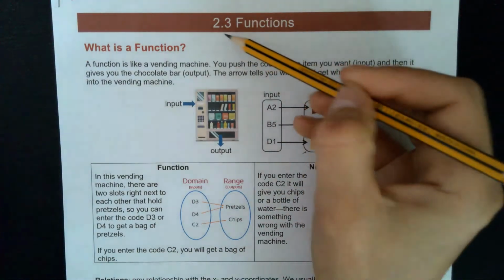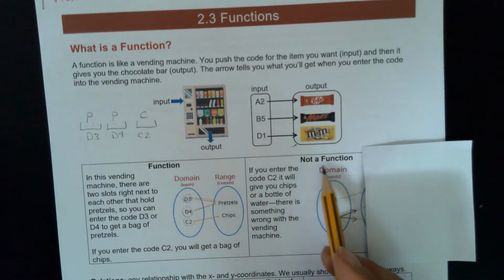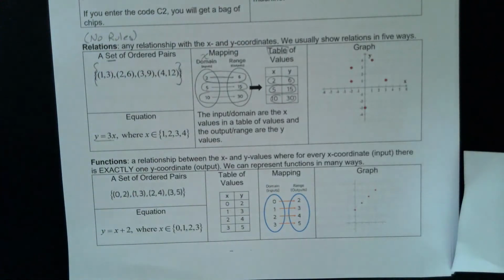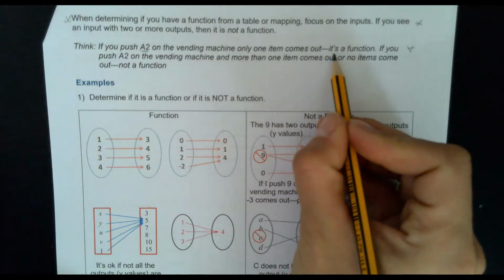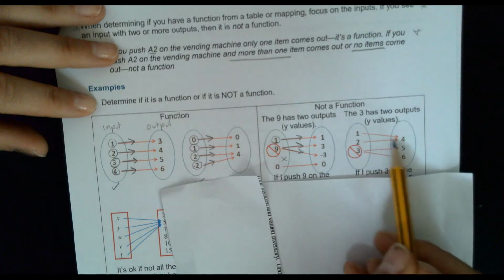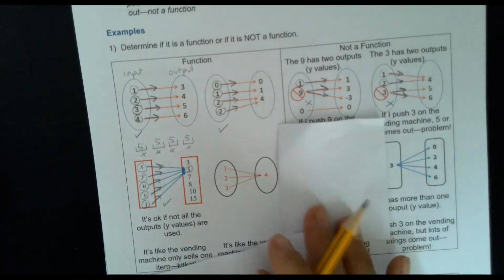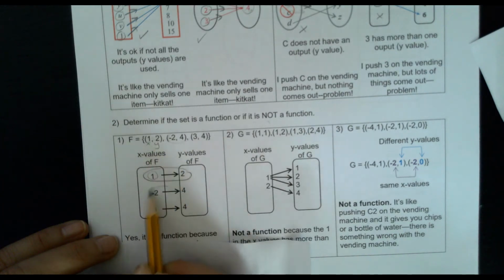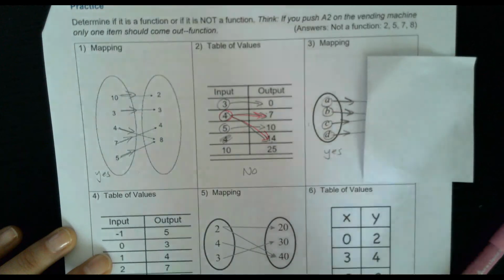2.3-1 What is a Function?